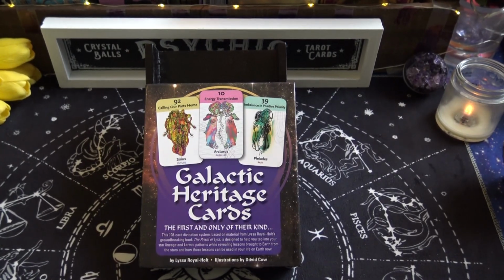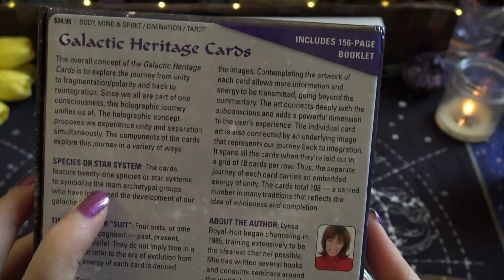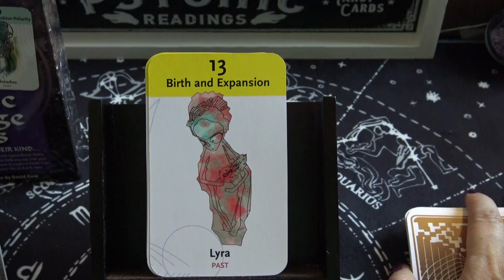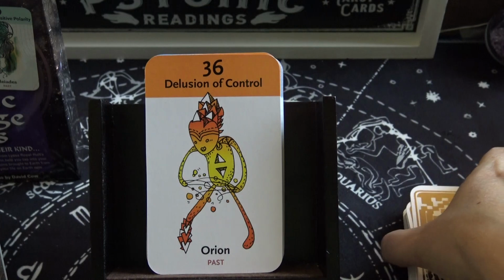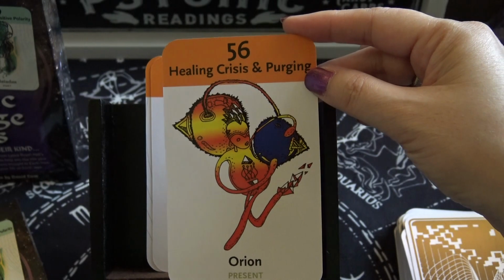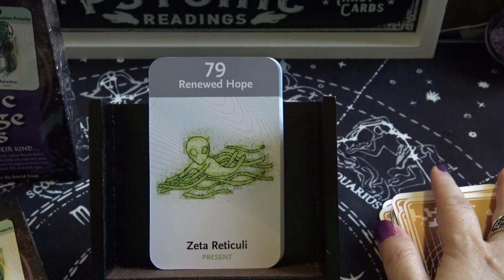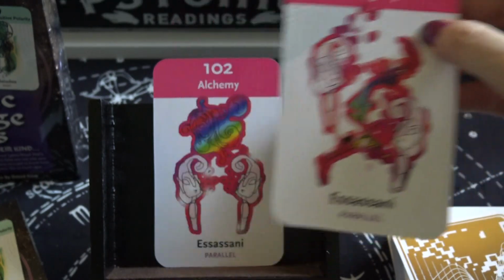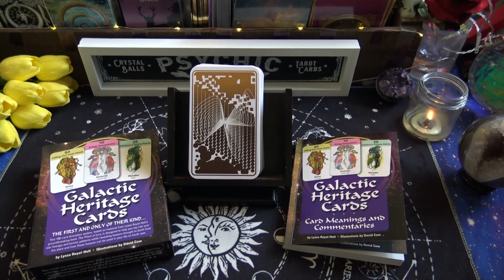Galactic Heritage Cards | Full Flip Through of Each Card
By Lyssa Royal-Holt